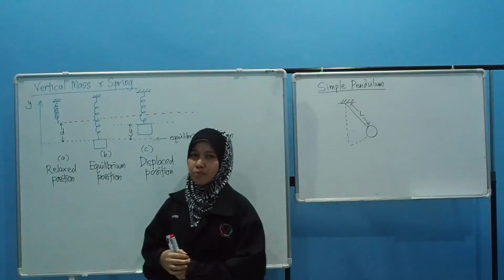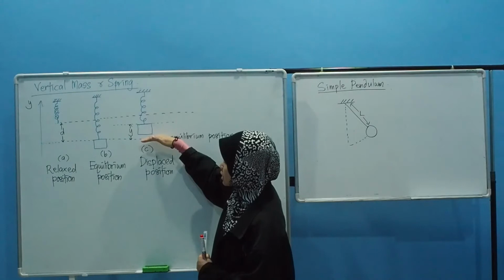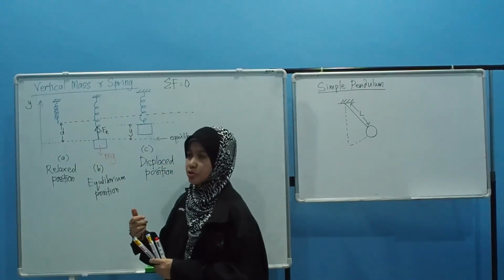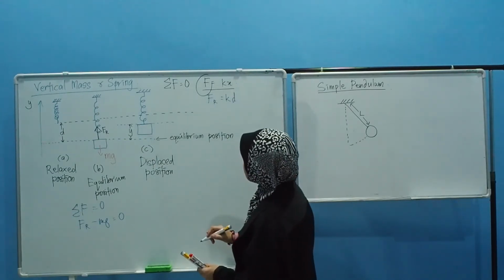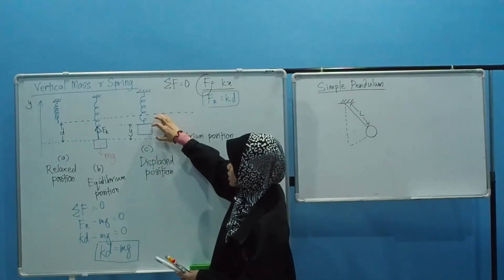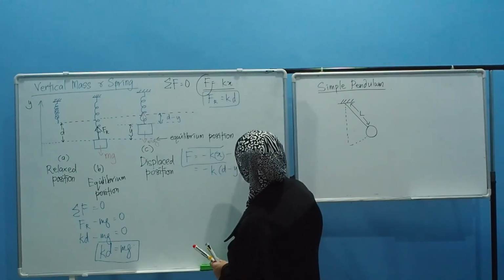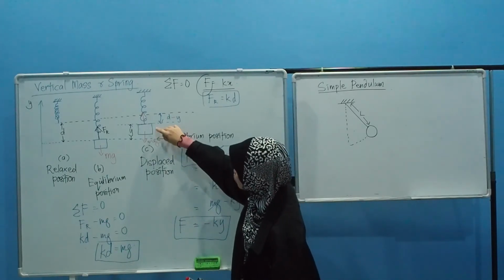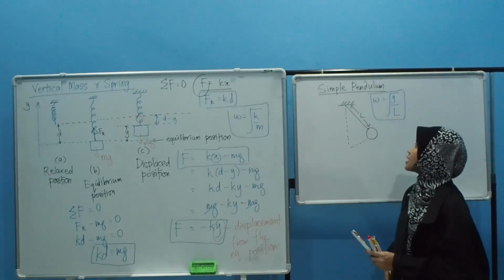Simple Harmonic Motion (spring & pendulum)-v4